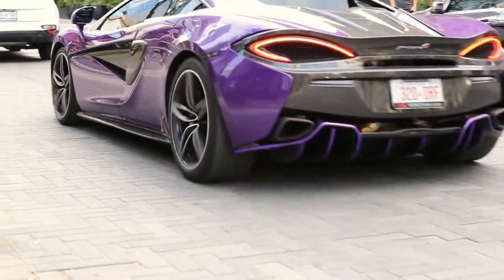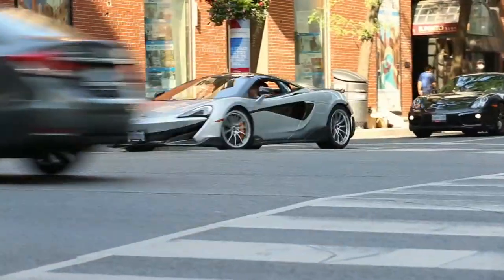HEY VEHICLE VIRGINS SUBSCRIBERS , Tired Of Parker Not Making Content, Here's some Mod'd Mclaren's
mclaren supercars custom PLEASE , LIKE , SHARE & SUBSCRIBE to a channel that actually RESPECTS it's Subscribers & if your tired of Parker from Vehicle Virgins lying to about making new content , I know I am , NEW MERCH STORE ON THE WAY Please help support the channel LINKS BELOW to all Instagrams and channels mentioned in the vlog